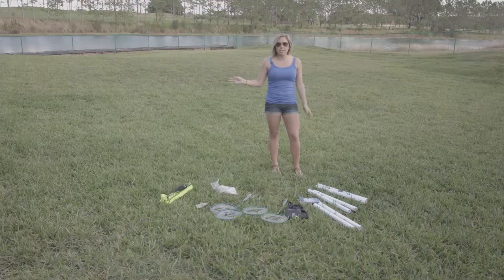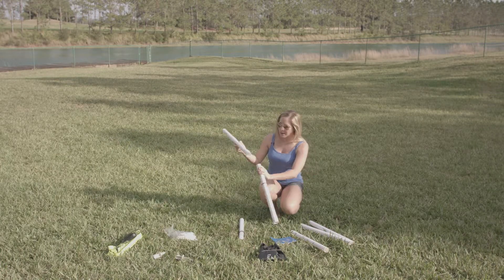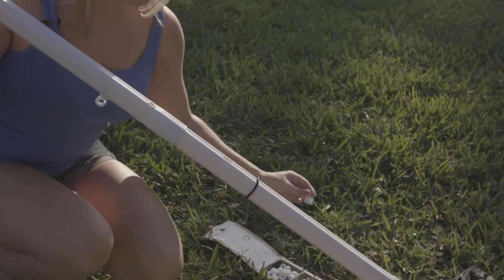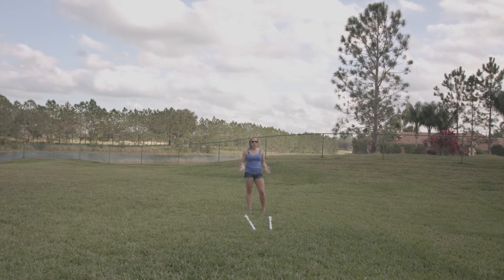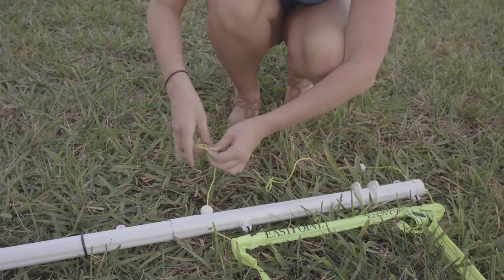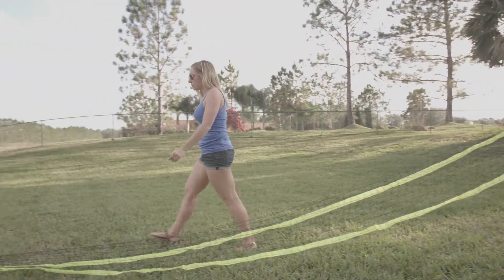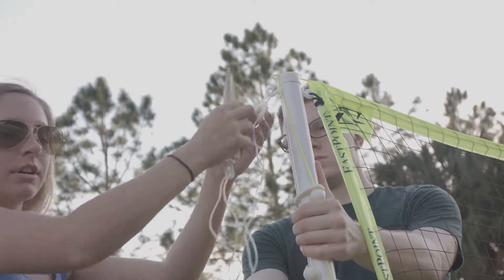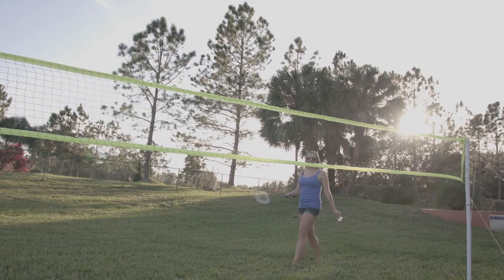Net System NS003 Assembly Video - EastPoint Sports Competitive Volleyball Set